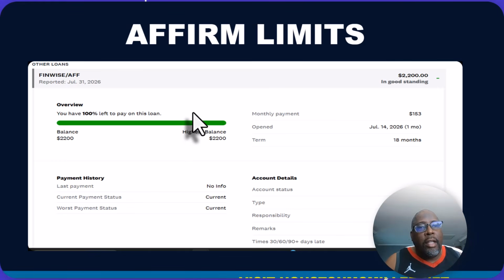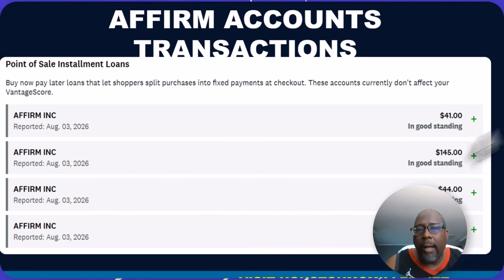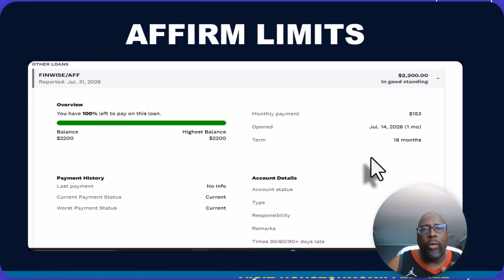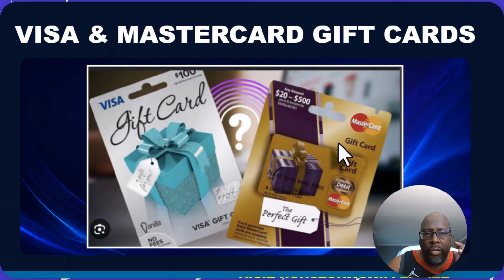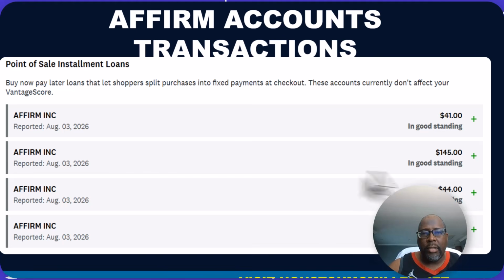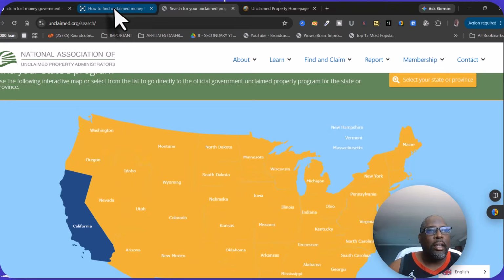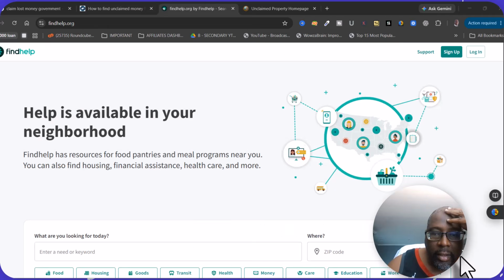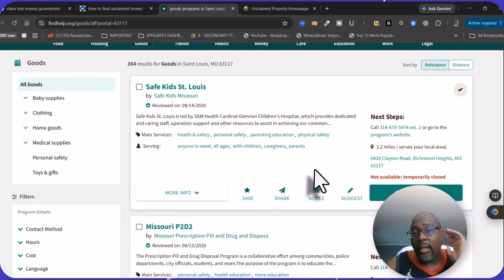Do This: Get a $5k Cash Loan From Affirm Credit Card with Bad Credit Soft Pull!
📞 Need 1-on-1 Help? Schedule a Private Consultation

 Do This: Get a $5k Cash Loan From Affirm Credit Card with Bad Credit Soft Pull!, here are the timestamps based on the topics covered:

00:00 - Introduction: How to get cash from your Affirm virtual card.
00:26 - Understanding Affirm balances and transaction reporting.
01:14 - How Affirm transactions can impact your credit score.
02:56 - Method 1: Liquidating Affirm using Visa gift cards.
03:34 - Important tip to avoid transaction denials at the register.
04:41 - Moving gift card funds to Cash App, PayPal, or Venmo.
05:14 - Method 2: The Walmart "Cash Hack" using a Venmo card.
05:55 - Depositing money orders and building a secured trade line.
06:33 - Why you should avoid maxing out multiple Affirm transactions.
07:29 - How to find unclaimed money via official government websites.
10:35 - Finding financial assistance for bills, housing, and food.
12:15 - Summary and consultation information.